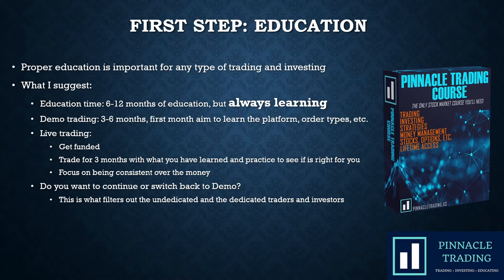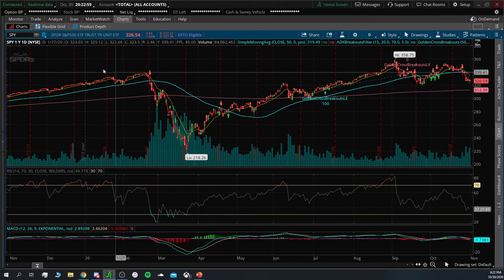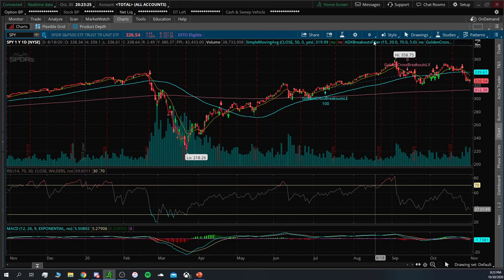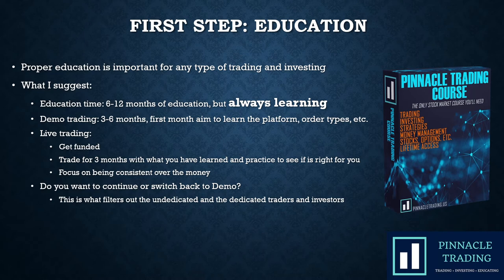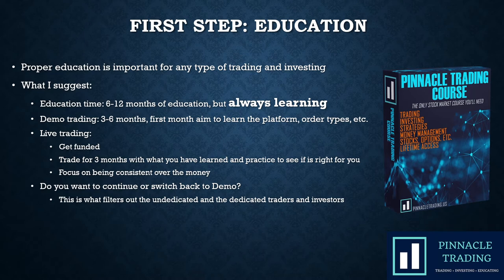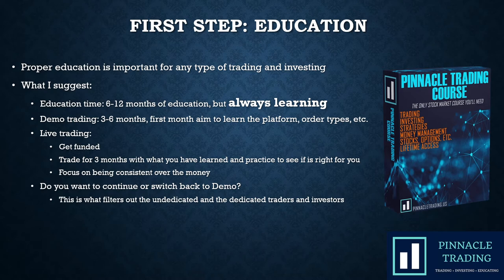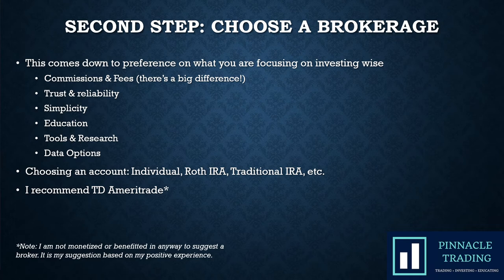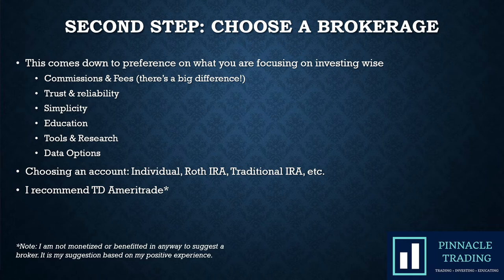How to Start Investing in the Stock Market